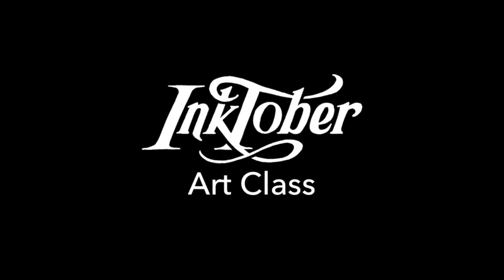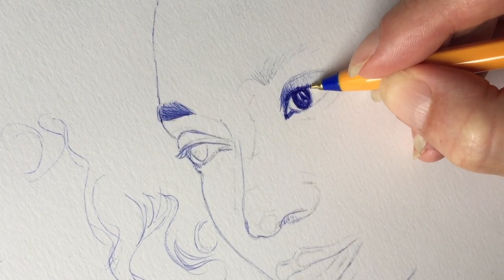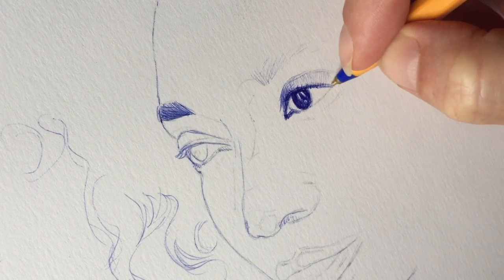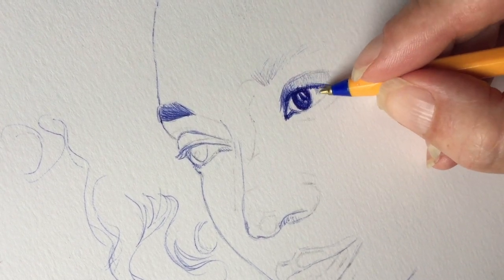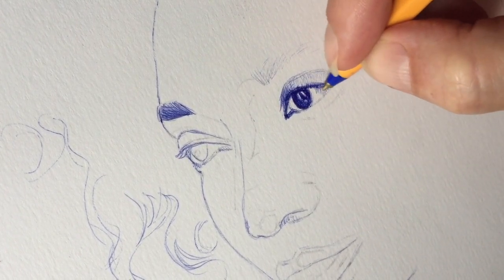Inktober Art Class - Meet Gunhild Hope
Learn fun, new inking techniques throughout Inktober 2018 from four extraordinary ink artists, including Inktober founder Jake Parker and Norwegian ballpoint pen artist Gunhild Hope.